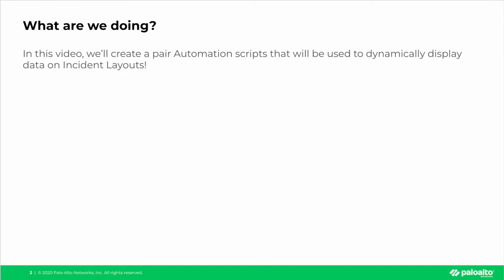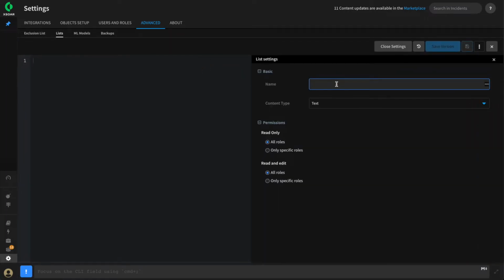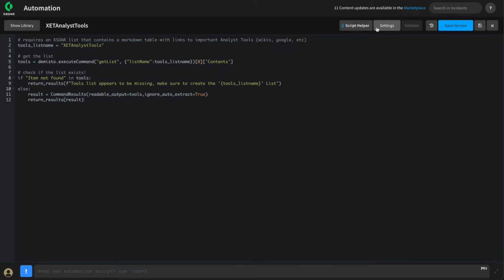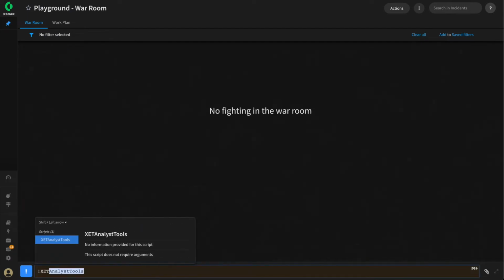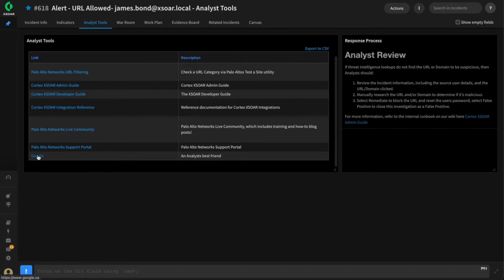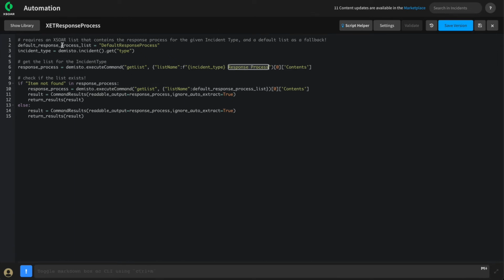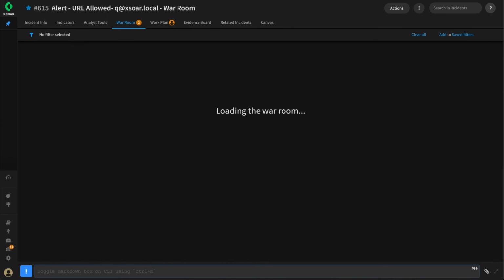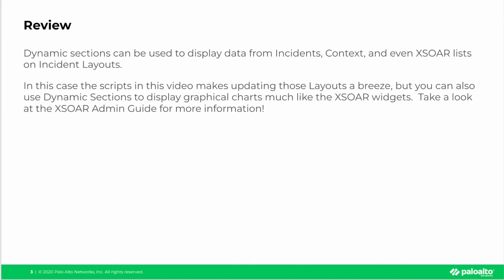XSOAR Engineer Training - Part 19: Dynamic Sections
In this video, we’ll create a pair Automation scripts that will be used to dynamically display data on Incident Layouts!

Created by: Mike Beauchamp